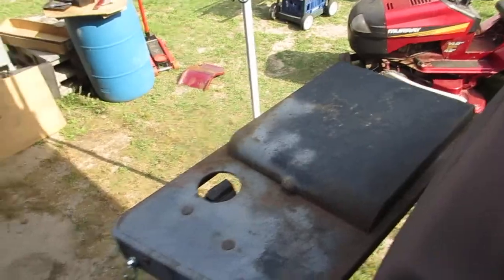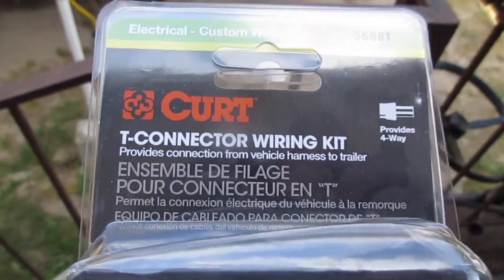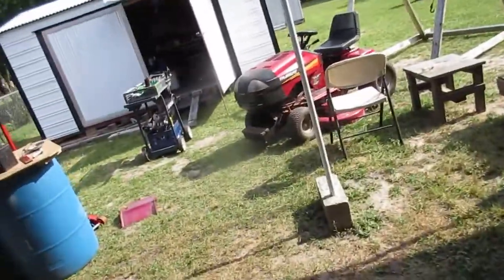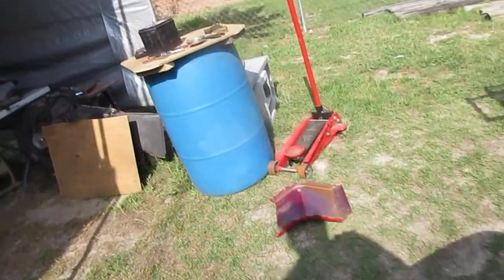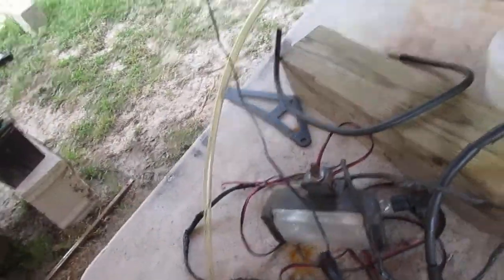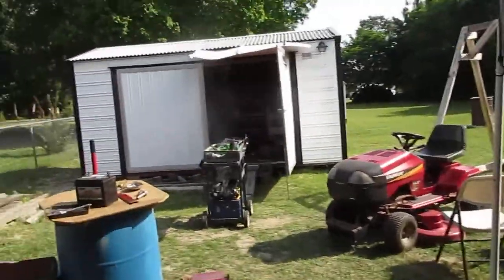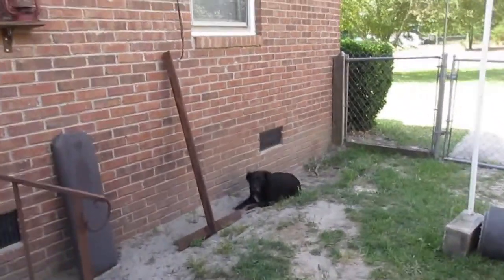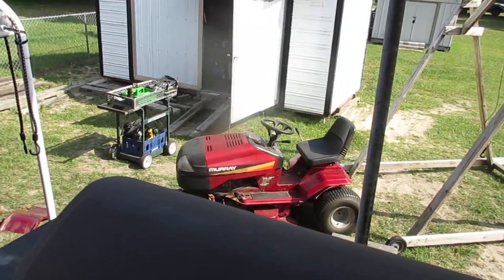New ride and working on the old Murray